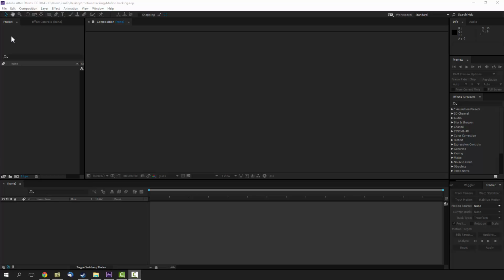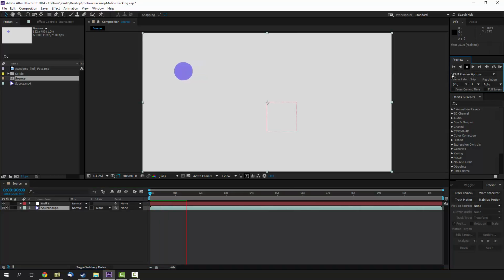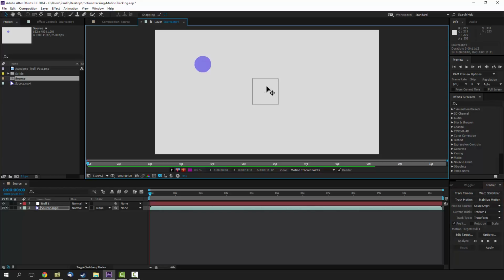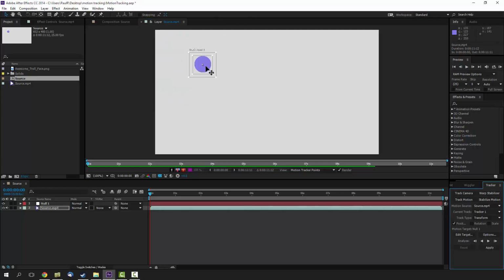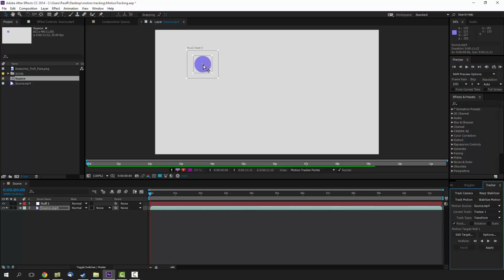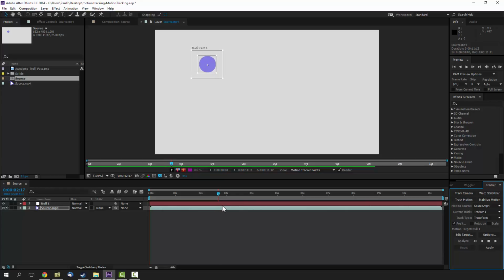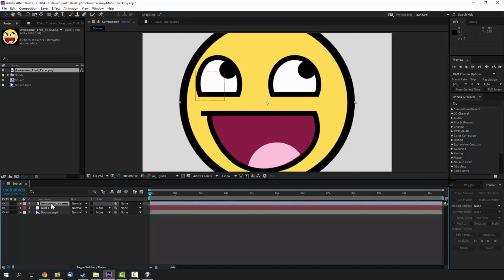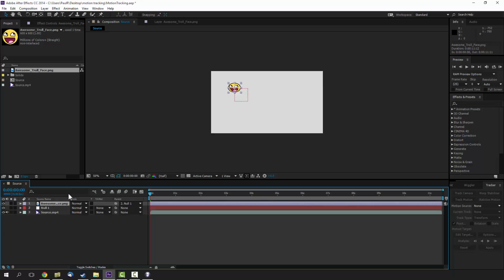22. Motion Tracking with After Effects